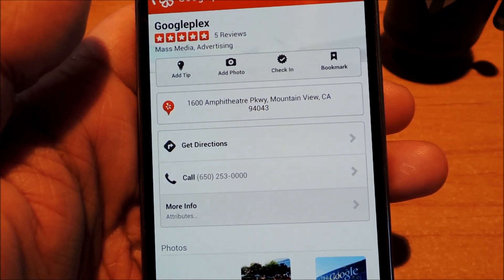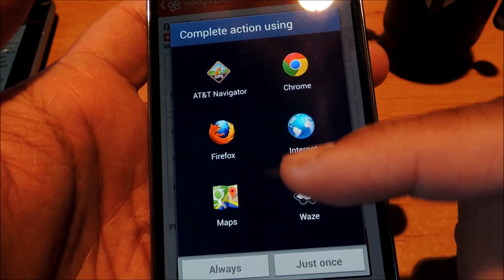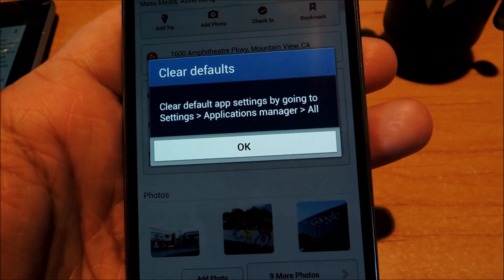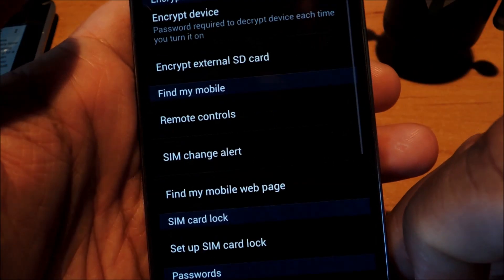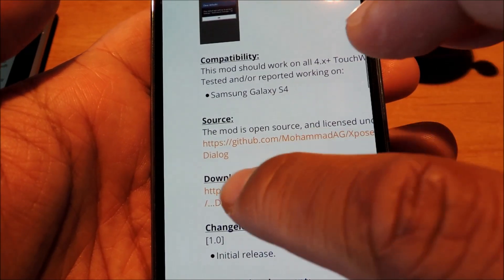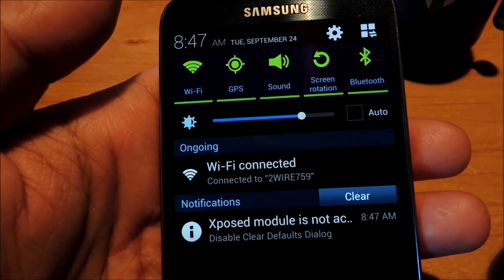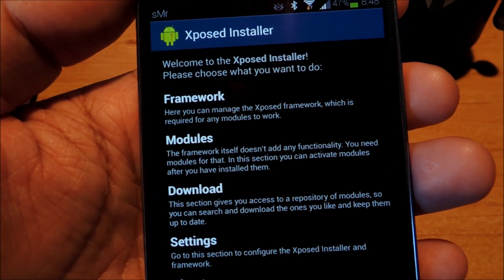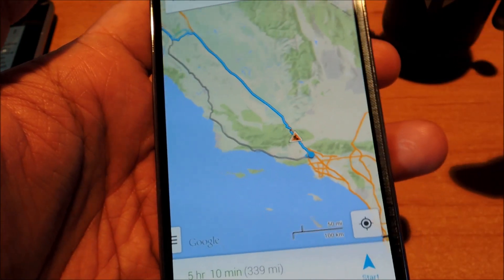Disable the "Clear Defaults" Pop-Up on Your Samsung Galaxy S4 [How-To]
How to Disable the "Clear Defaults" Warning - GS4

In this softModder tutorial, I'll be showing you how to disable the "Clear defaults" pop-up that you see whenever you set an app as default. Sure, it's useful when first getting to know Android, but after time it just becomes annoying. With the help of the Xposed framework and a module by XDA's MohammadAG, we can get rid of it.